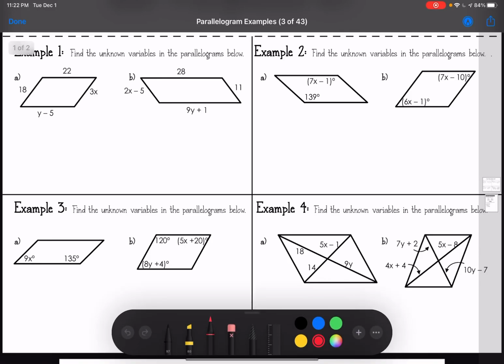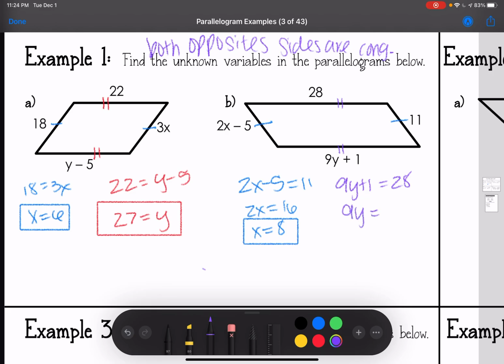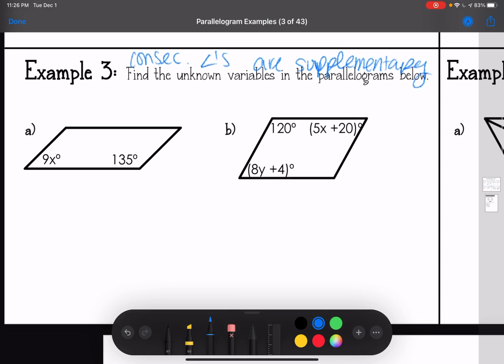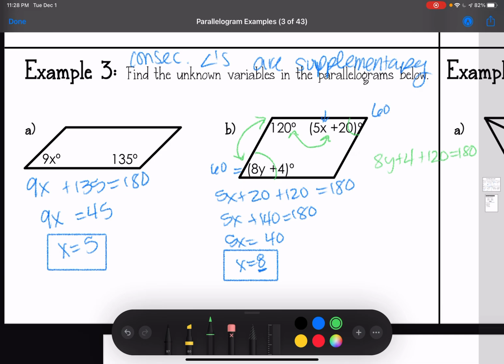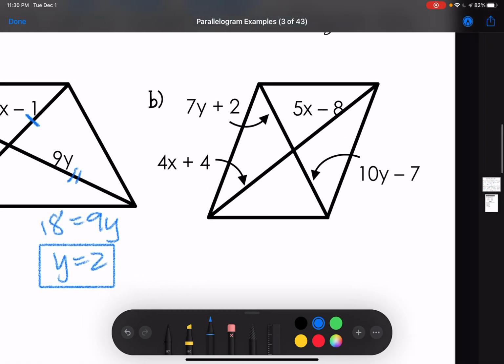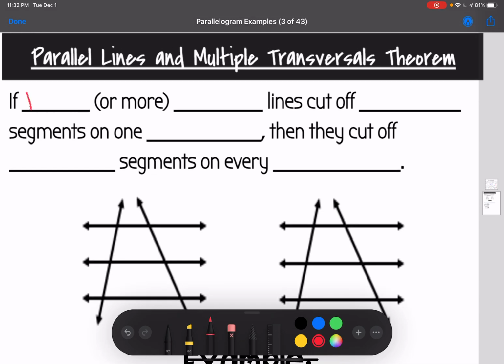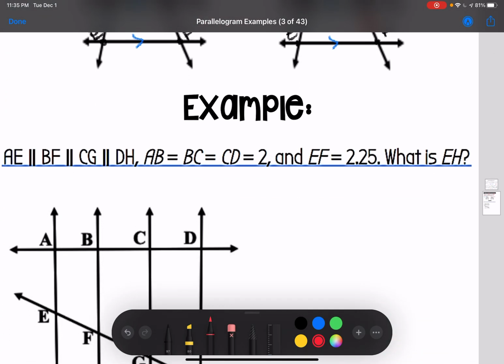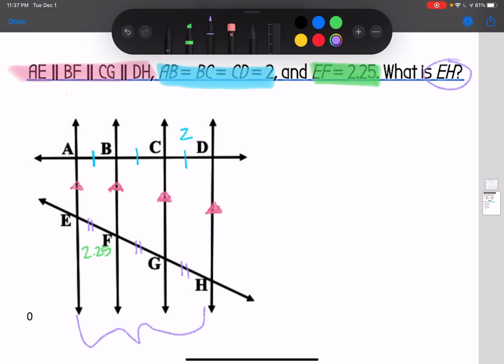Parallelogram examples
Solving for missing values in parallelograms by applying its theorems. Also using & applying the parallel lines & multiple transversals theorem.